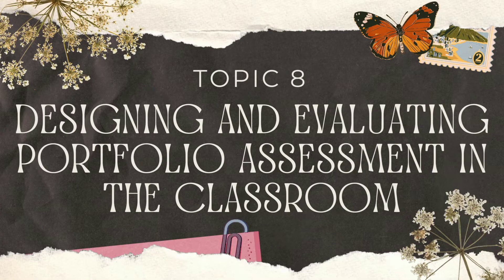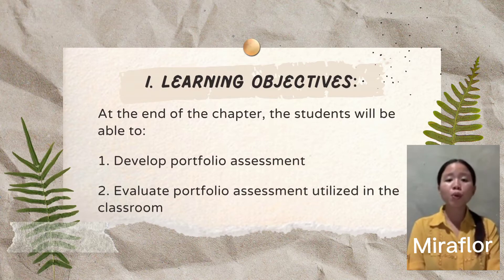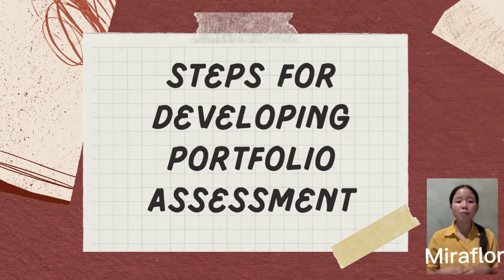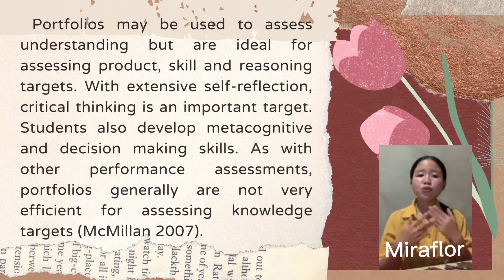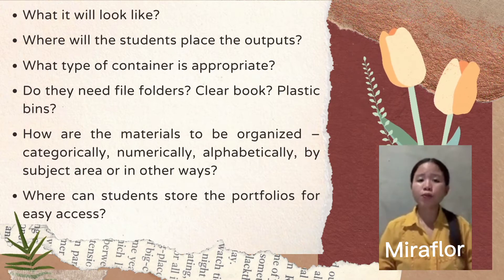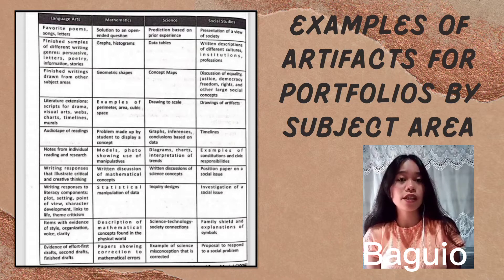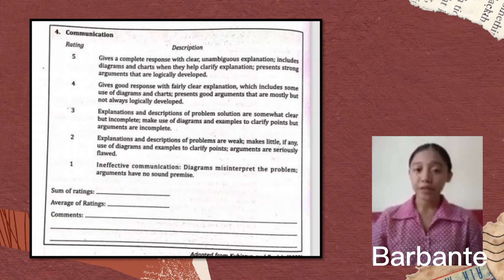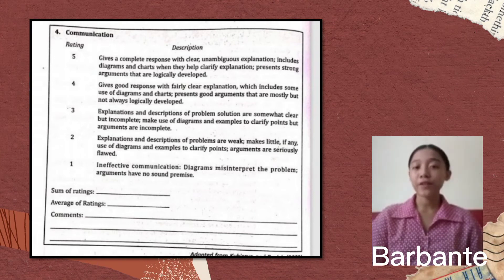Topic 8 | Designing & Evaluating Portfolio Assessment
Group 8 Members:

Donna Marie Miraflor
Lindy Baguio
Shiela Mae Barbante
Ymmylyn Nica Marie Olaivar